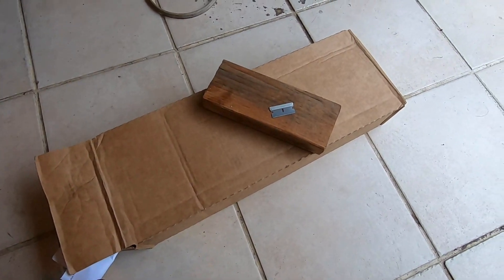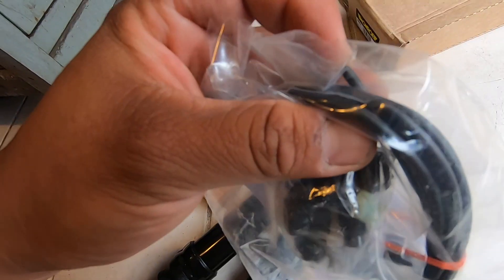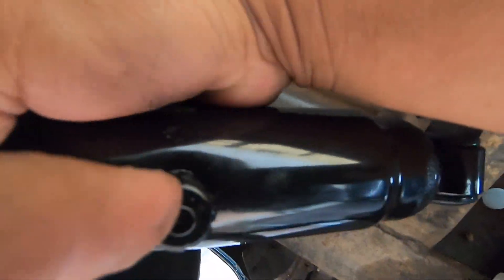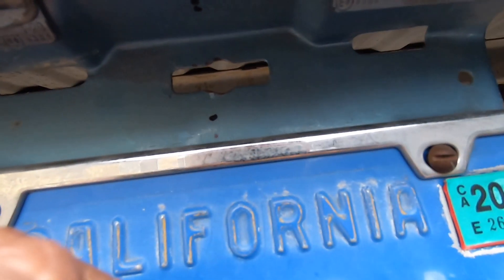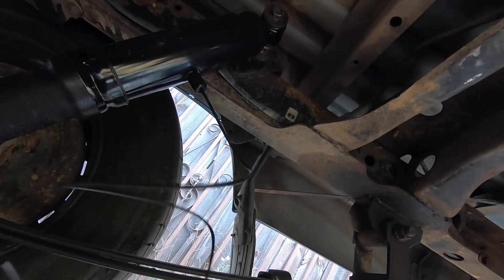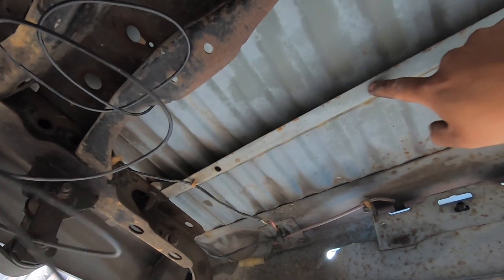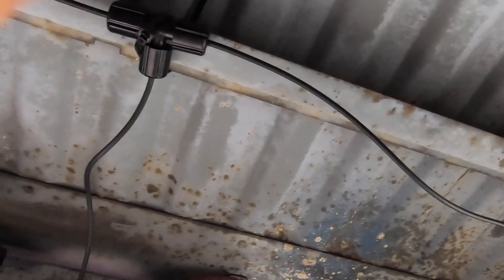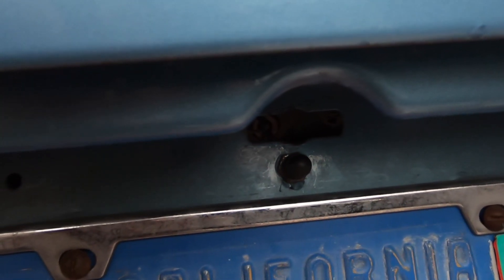How To Install Rear Adjustable Air Shocks On A Lowered Toyota Pickup Hilux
We didn't get the belltech shocks that came with this drop kit because we wanted to run adjustable air shocks just incase we do some hauling. We went with these Monroe ma812 shocks.